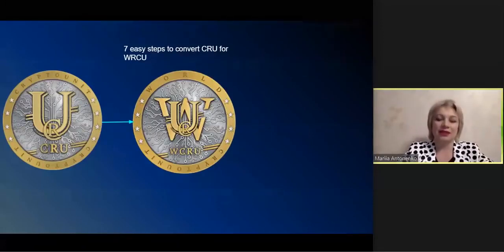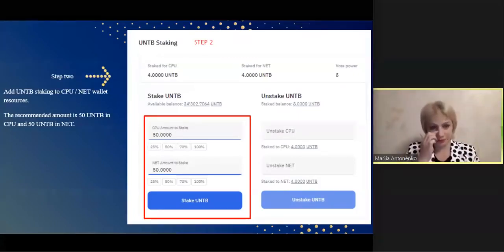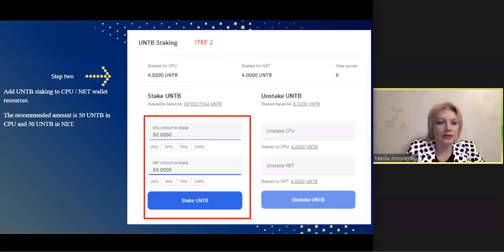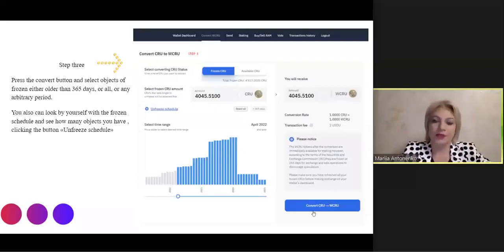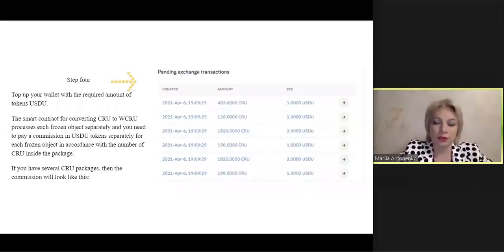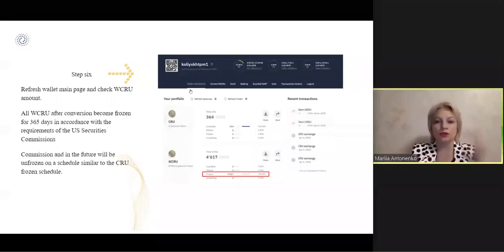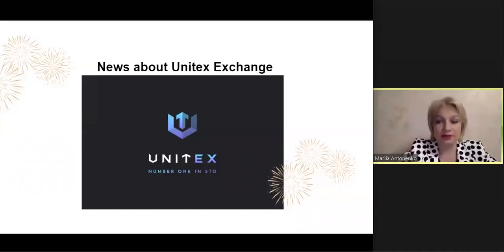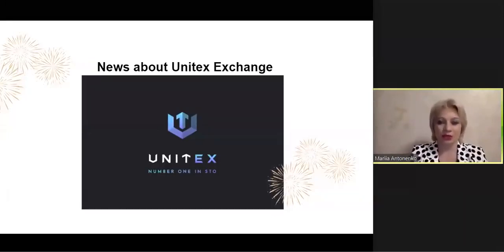EN Blockchain Cryptounit (08.04.2021)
00:00 Cryptounit blockchain, speaker Maria Antonenko
01:00 Launch of CRU to WCRU conversion
02:00 7 easy steps to exchange CRU to WCRU
07:20 First step before converting
09:20 Second step. Add UNTB staking to wallet resources
22:40 Step three. Click the convert button and select the frozen objects
27:10 Step four. Top up your wallet with the required amount of USDU tokens
36:15 Step five. Click on the arrows next to each conversion object and make a payment
39:20 Step six. Refresh the wallet home page and check the amount of WCRU
42:05 Step seven. Stake frozen WCRUs for UNTB
44:15 News on the Unitex exchange and Q&A